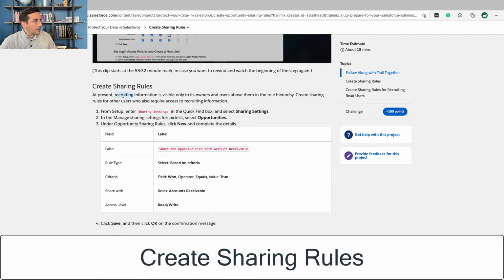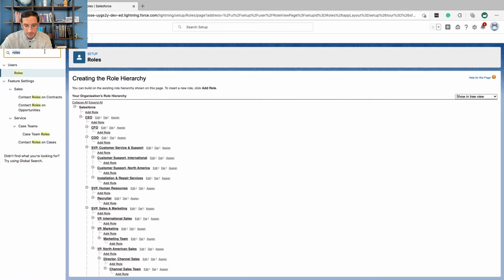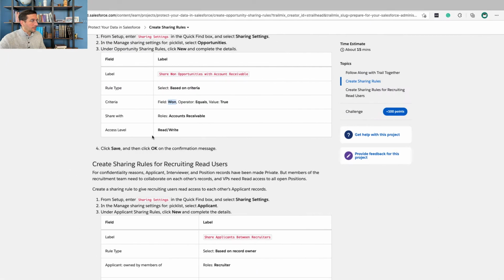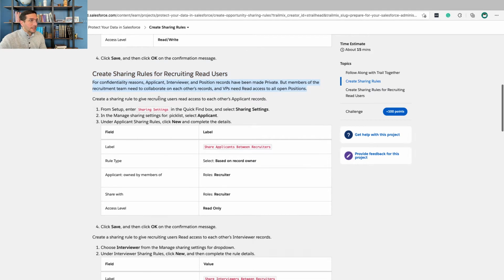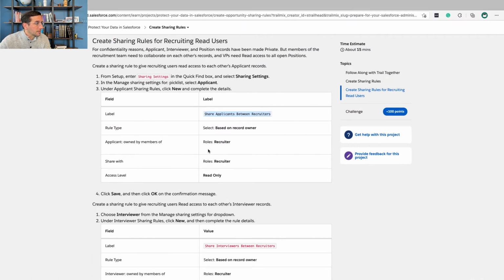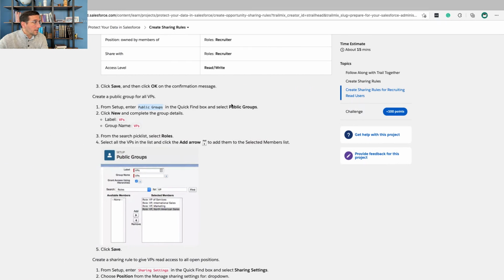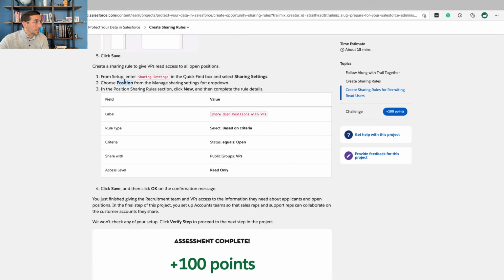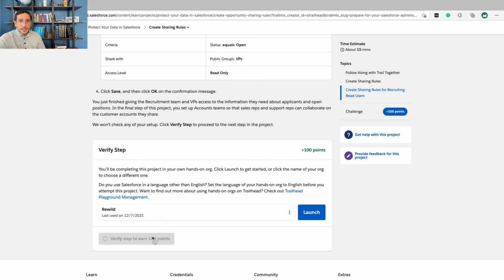Create Sharing Rules | Trailhead | Answered and Explained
In which, I walk you through this step. This is the fourth step in the project, Protect Your Data in Salesforce.

CREATE A BLOG AND SHOW WHAT YOU KNOW
I use Ghost* for blogging because its has amazing templates for free and has fantastic support so I can focus on learning about Salesforce instead of tweaking a website. They also have plans for businesses too. Check it out:

LEARN MORE ABOUT BUSINESS
Read some books by Marc Benioff

Universal Principles of Design
My favorite book on understanding how the choices we make impact the people who use our creations.

LEARN ABOUT CLIMATE CHANGE
Because learning leads to action.

~A Life on Our Planet~
Sir David Attenborough shares how the world has changed during his lifetime, and what we need to do to undo the damage.
Read the book or get it listen to it for free with a new Audible account:

~Before the Flood~
Leonardo DiCaprio meets with scientist, politicians, and world leaders to learn about climate change.

~Trailhead~
Create a Sustainable Future, learn how to make a positive impact and combat the effects of climate change.

~World Wildlife Foundation~
Learn more and help protect biodiversity.

TAKE ACTION
~Community Solar~
Add solar power to the energy grid,  and save money, by using community solar.

~Eat Less Meat~
The New Laurel's Kitchen, a book that transformed the way I eat.

The Laurel's Kitchen Bread Book, my bible for whole grain bread baking.

~Plant a Tree~
Or lots.

0:00 Introduction
0:09 Create Sharing Rules
3:33 Create Sharing Rules for Recruiting Read Users